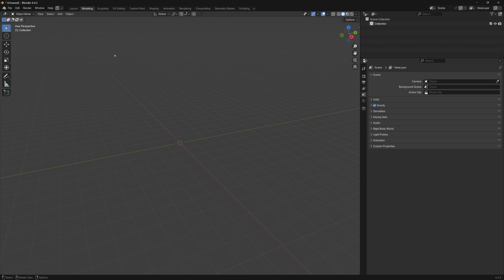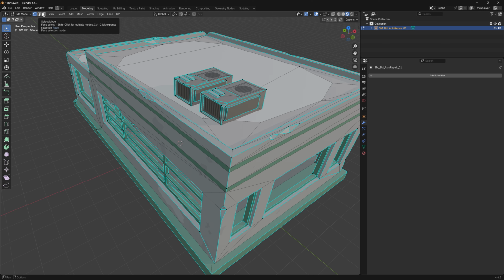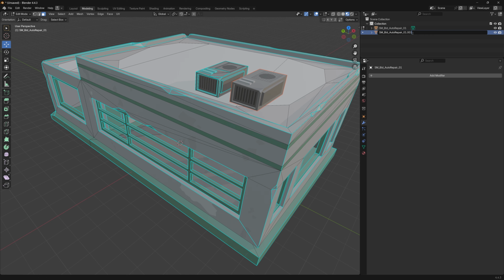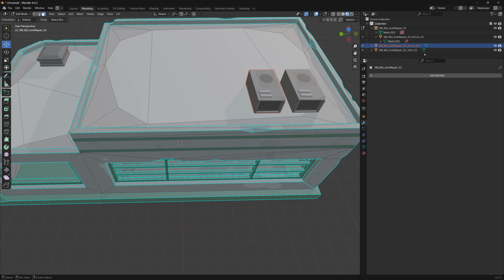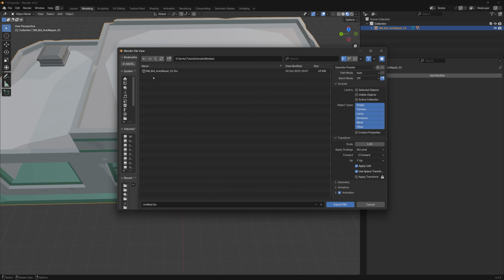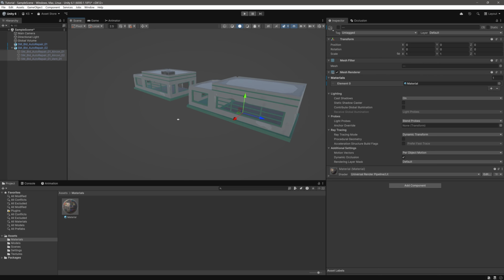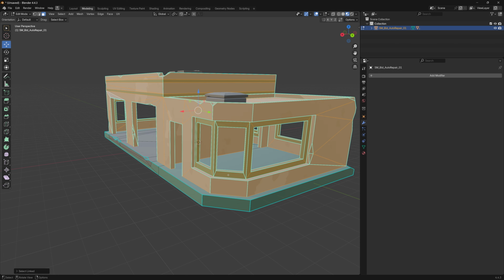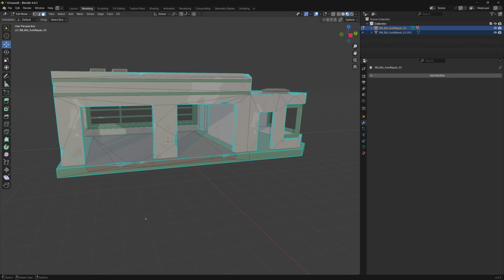Separate asset store models in Blender using Select Linked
In this video, we cover some basics of how to use the Select Linked feature in Blender to separate models from the Unity Asset Store to better suit your game.

0:00 - Intro
0:14 - Importing into Blender and setting up the material
0:35 - Splitting the model in Blender
1:03 - Parenting models in Blender
1:41 - Exporting the FBX from Blender into Unity
2:11 - Split the model using Select Linked UVs
2:56 - Outro